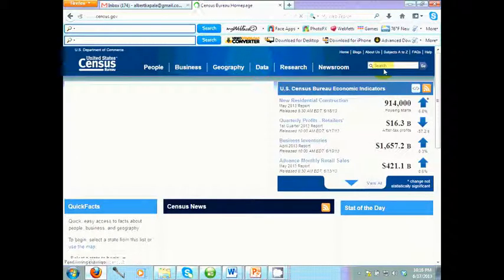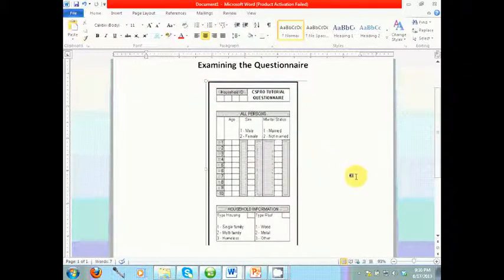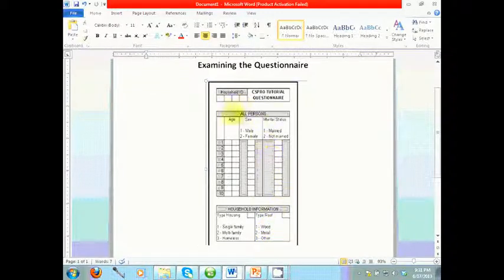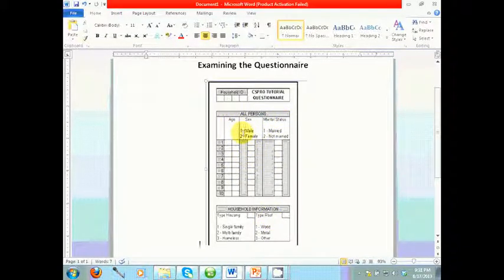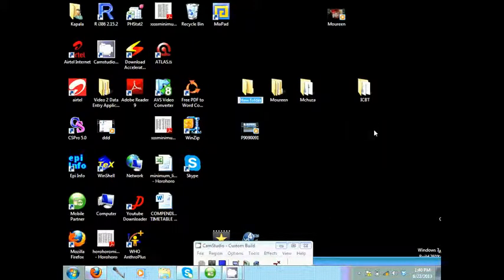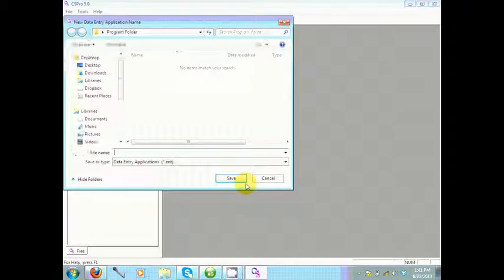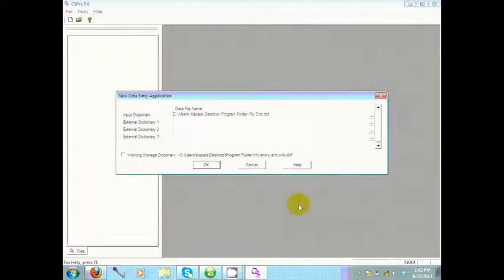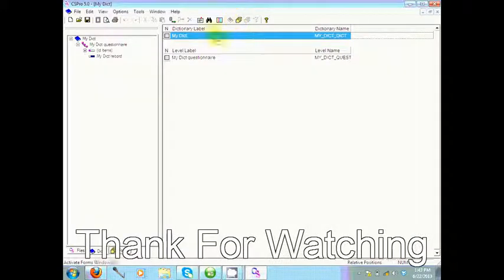Video 2 Data Entry Application by Albert W Kapala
How to Prepare Data Entry Application in using CSpro by Albert W. Kapala